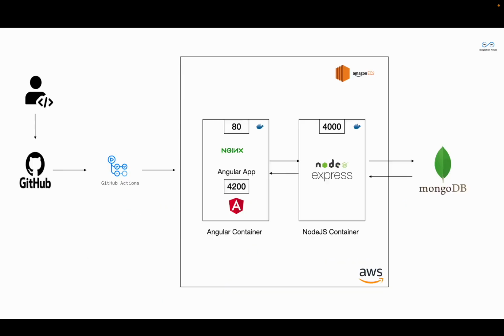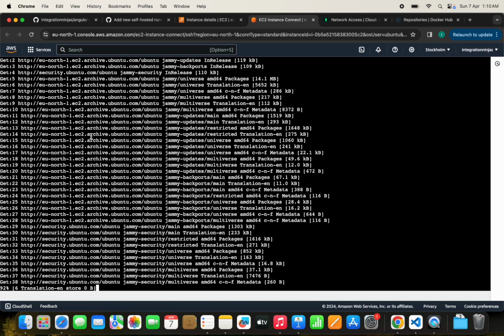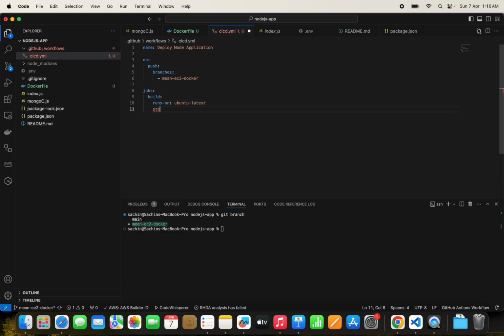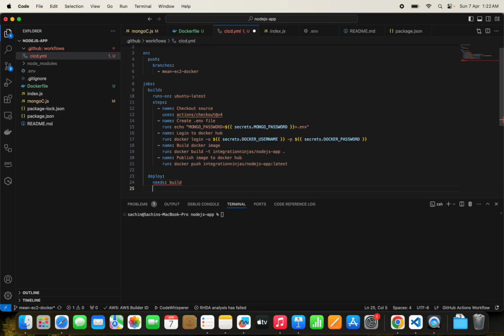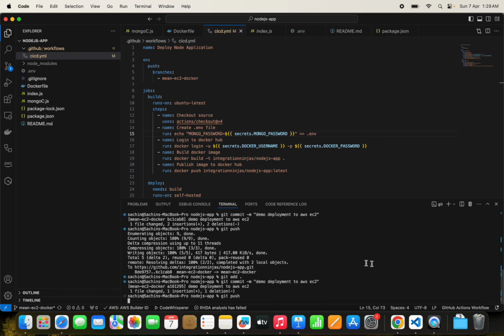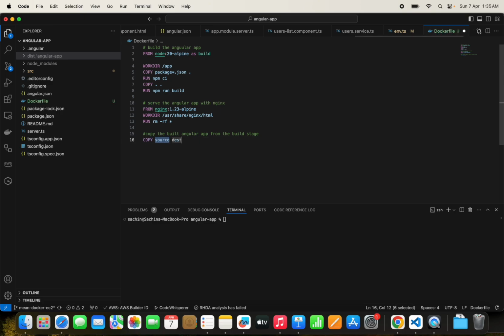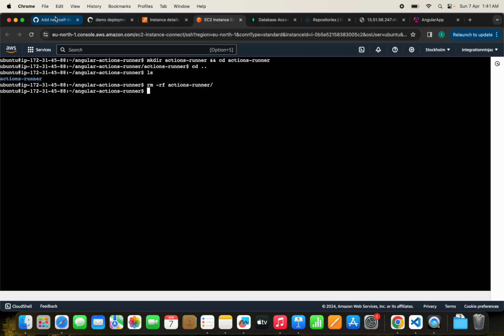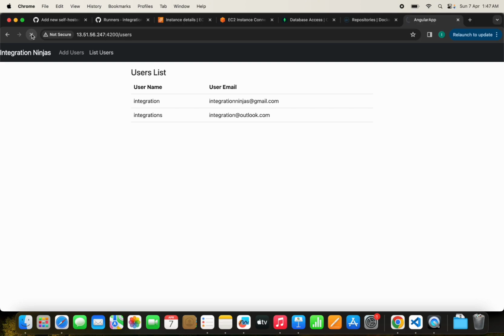Deploy MERN Stack App On AWS EC2 Using GitHub Actions.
Here’s a concise summary of deploying your MERN stack backend using GitHub Actions and AWS EC2:

📌Create DockerHub repository for backend.
📌Set up GitHub secrets for DockerHub credentials.
📌Define GitHub Actions workflow to build and push Docker image.
📌Launch EC2 instance with Docker.
📌Create Dockerfile and docker-compose.yml for backend.
📌Push changes to GitHub and observe deployment.